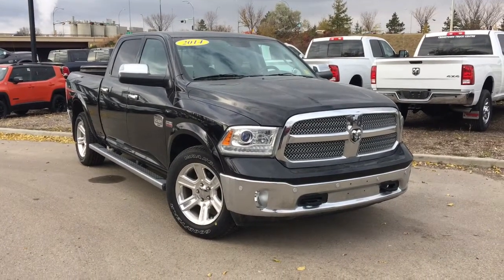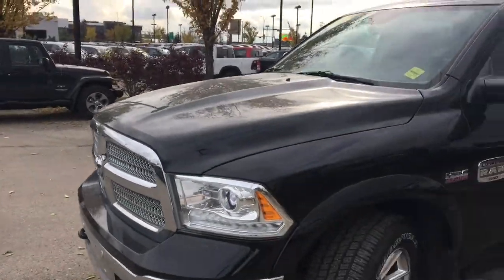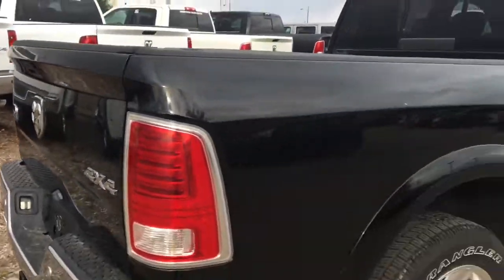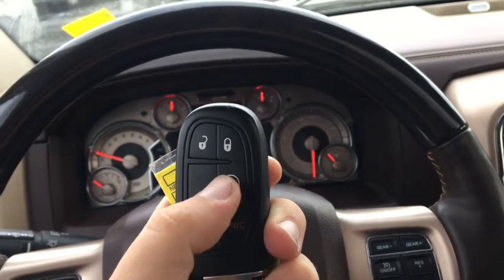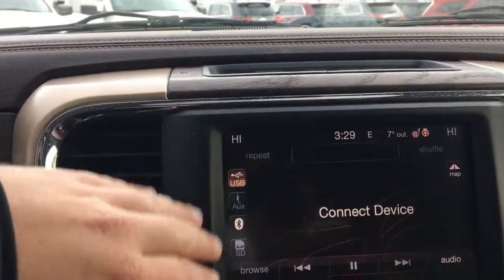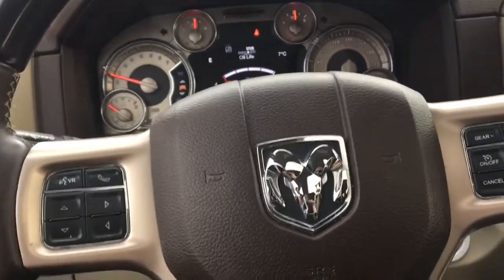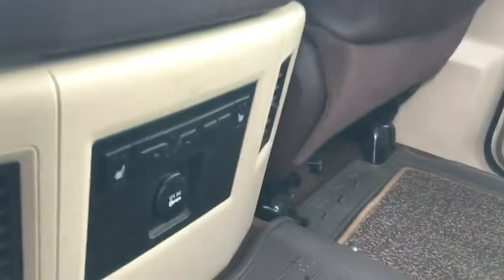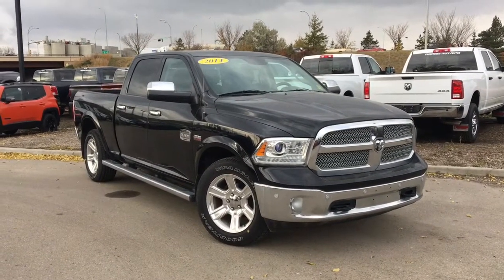2014 Ram 1500 Laramie Longhorn | 18RC7442A | Crosstown Chrysler Jeep Dodge| Edmonton AB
Back−up Camera - Remote Start - Heated and Ventilated Front Seats - Power Folding Mirrors - Proximity Key -Power Sunroof. Take a look at this incredible 2014 Ram 1500 Laramie Longhorn! The Black Clear Coat exterior looks bold and intimidating out on the road. Under the hood, adding to the beastliness, lies the 5.7L Hemi VVT V8 engine. This legendary engine is designed for power and long term durability and produces 395 horsepower and 410 LB-FT of torque. The Back Up Camera will be incredibly helpful to those that aren't comfortable driving these bigger trucks. The camera will eliminate that hard to park excuse and will keep you, your family and your cargo safe. When winter strikes, you will want to get your vehicle started before you get to it, ensuring it's warm when you hop inside. This vehicle has the one way remote start. With this you won't even have to go outside. Start the vehicle from the comfort of your home. Don't miss out on this incredible ride!

Video recorded by: Matthew Parliament

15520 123 Ave NW, Edmonton, AB T5V 1K8